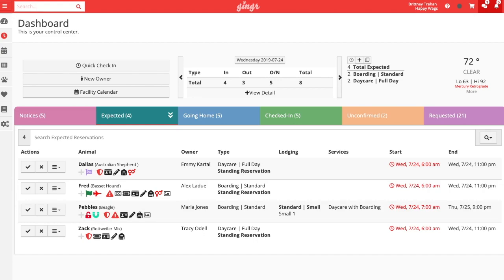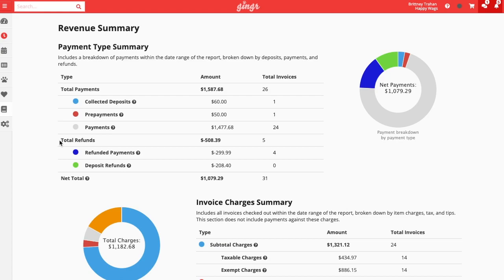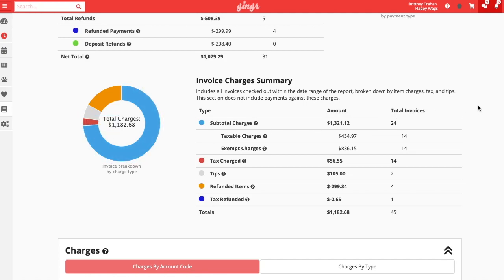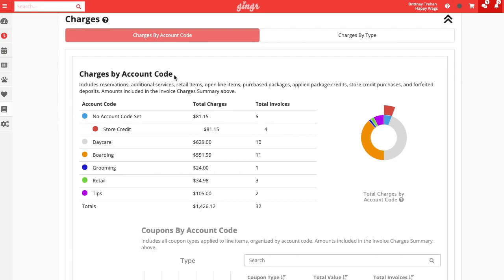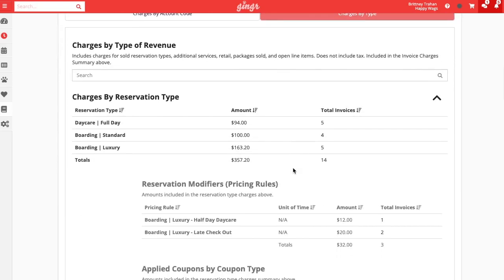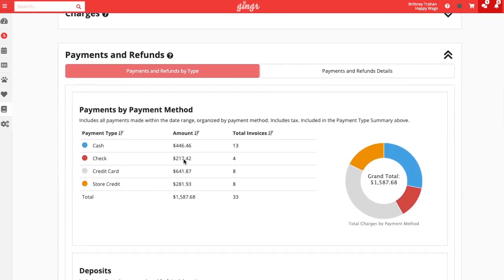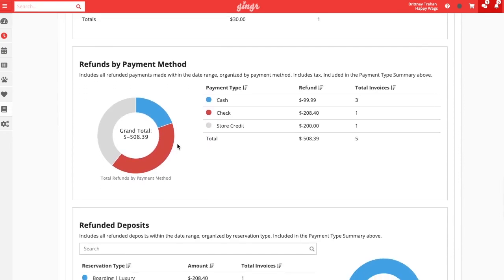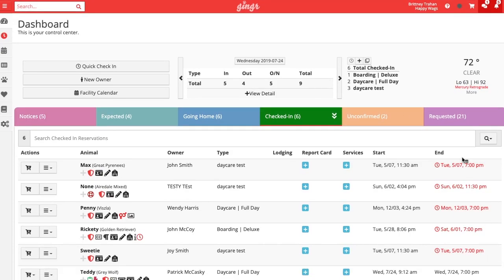Revenue by Date(s) Report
This demonstration illustrates how to use the Revenue by Date(s) report.